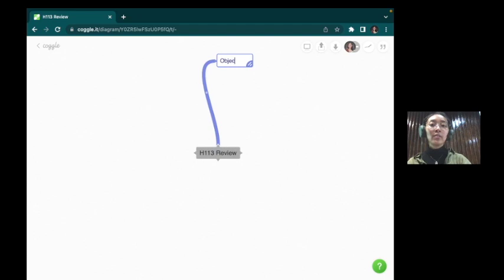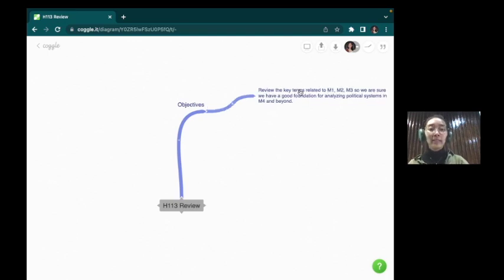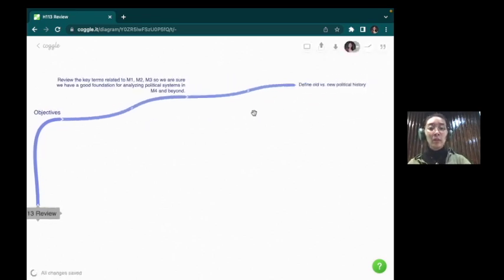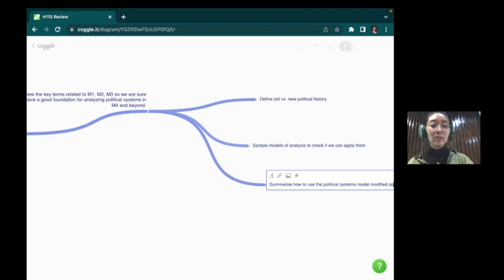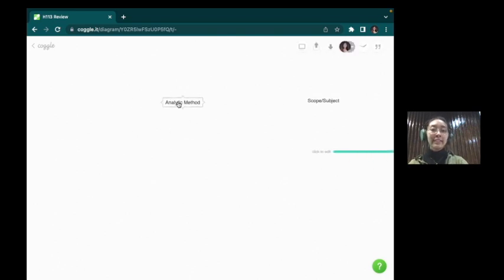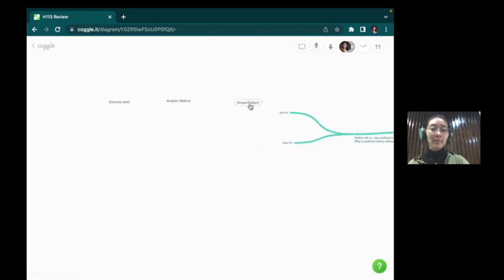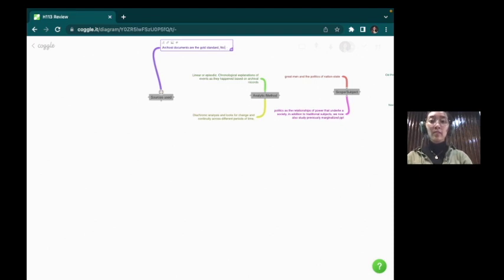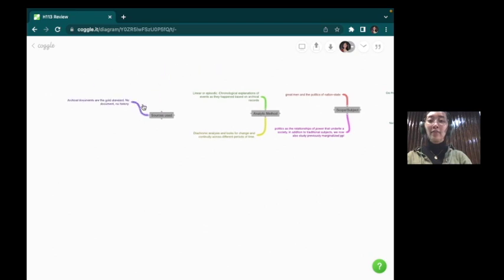Oct 12 P1 Reviewing Old vs New political history